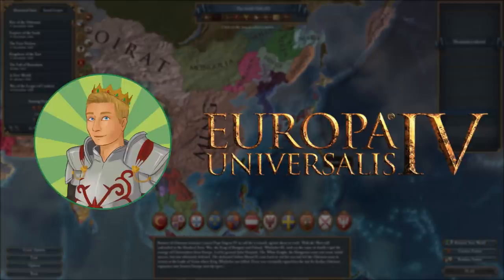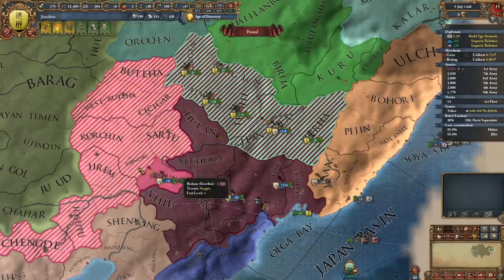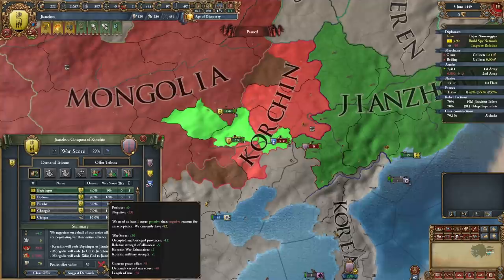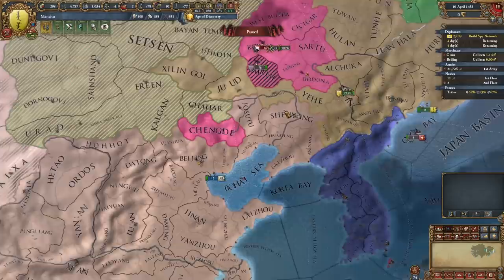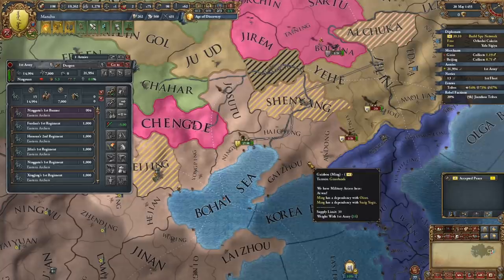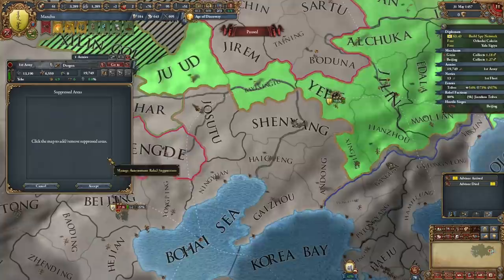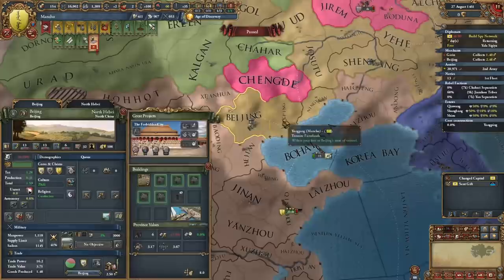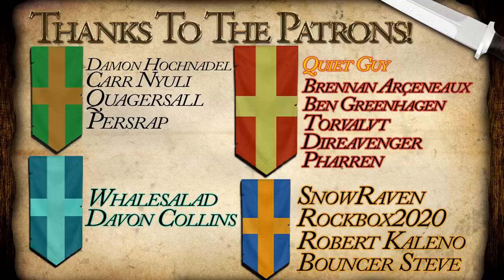FORM QING IN 18 YEARS!? - EU4 Nation Speedforming!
Join as a channel member for sneak peeks at content and access to exclusive emotes!: